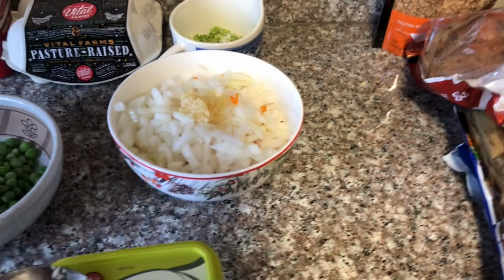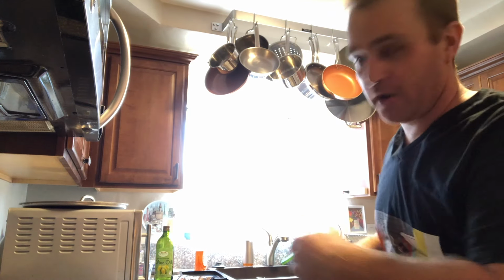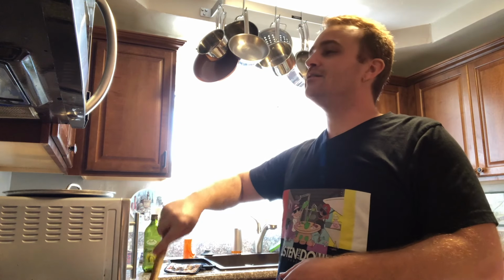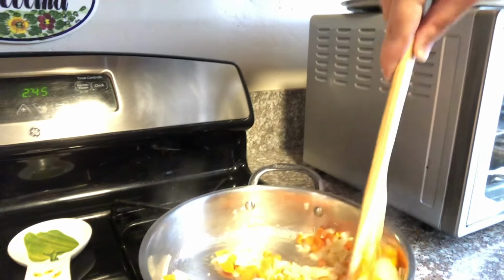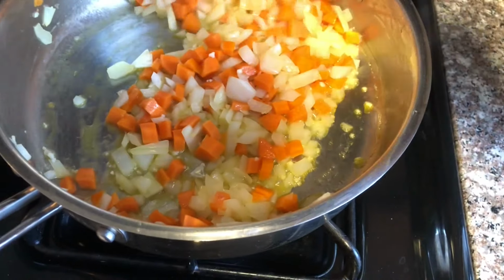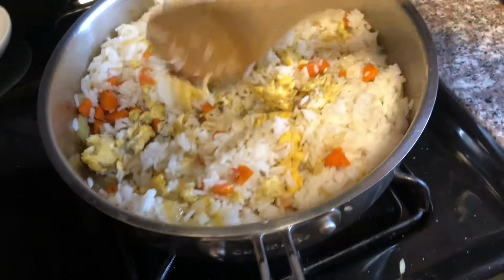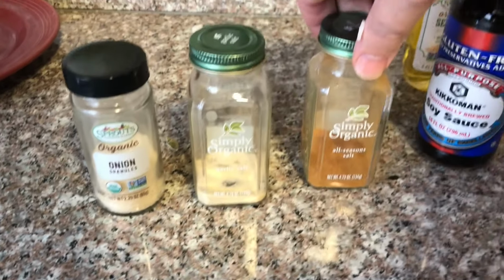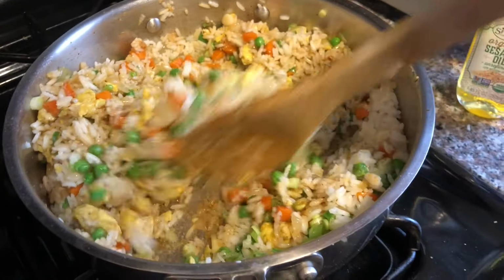Cooking with Jordan. Episode 1, Egg fried rice.